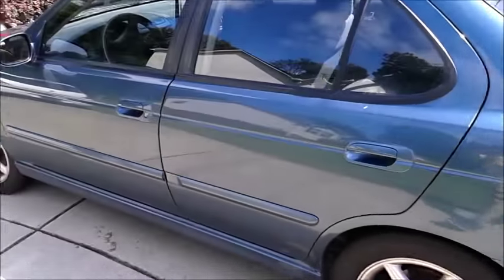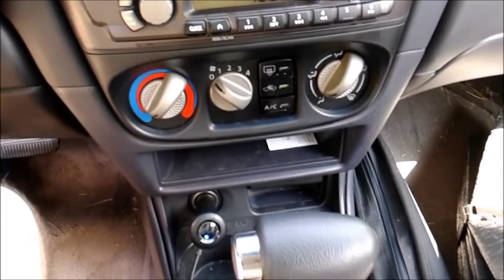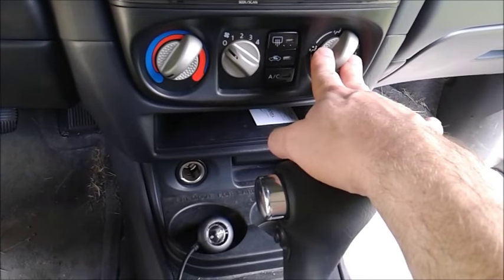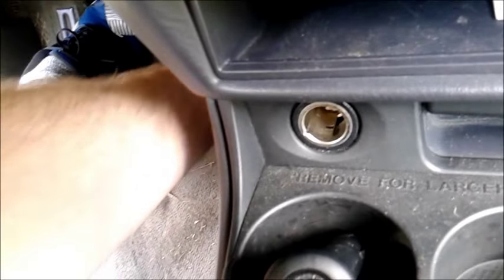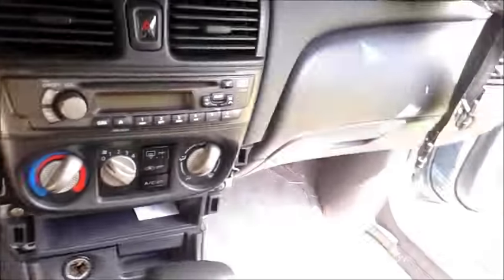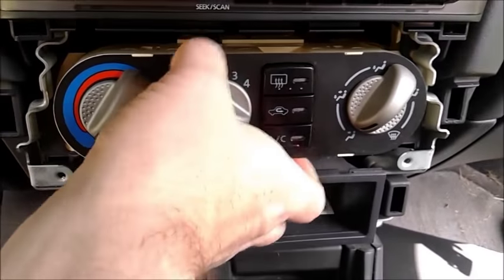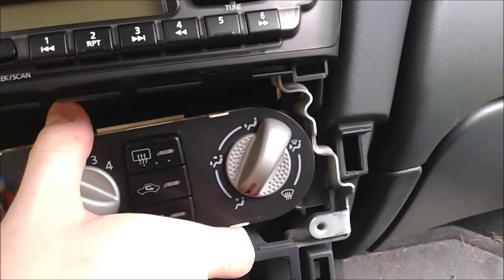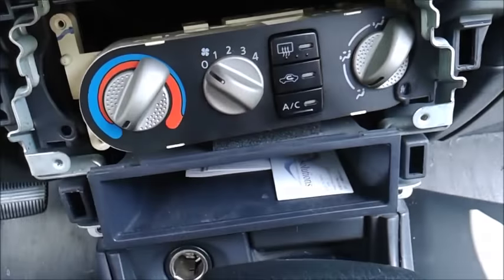01 Nissan Sentra vent selector switch & temperature control repair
This video covers repair of the vent selector switch or temperature control on a 01 Nissan Sentra 2.0.